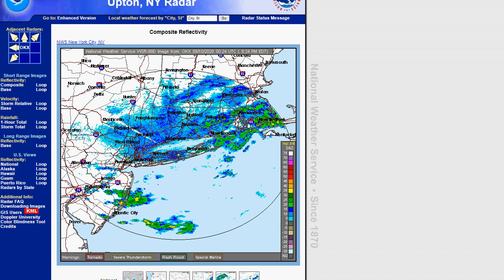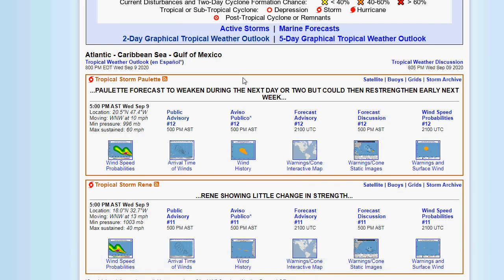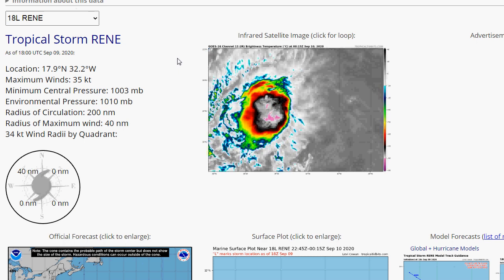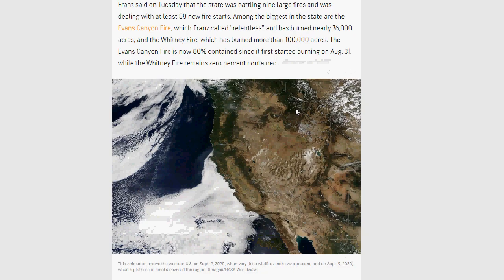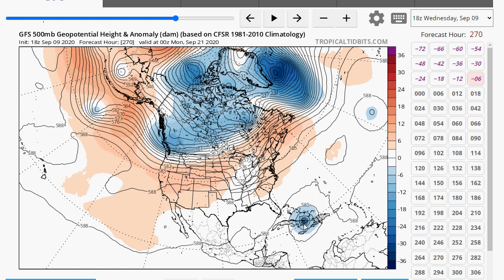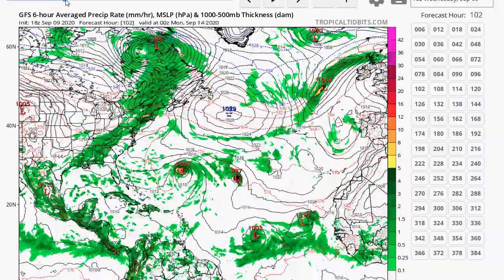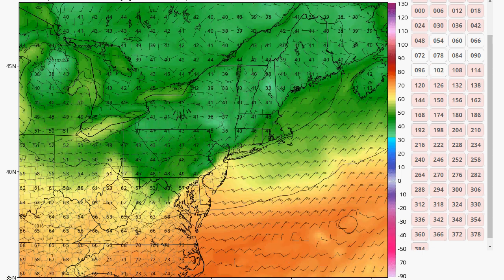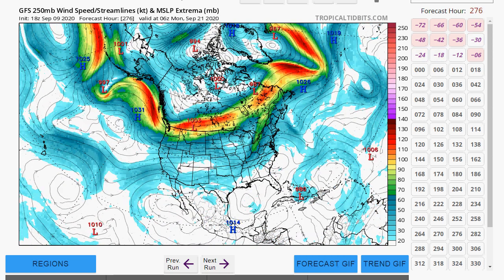Weather Update: Busy Tropics, West Coast on Fire, and an Earthquake in Jersey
Perhaps The Earth is trying tell us something?

As for our weather, humidity is increasing and there will be widespread shower and thunderstorm activity for Thursday and it will be VERY humid with dew points getting well into the 70s. Nothing severe is forecasted but there could be some flooding from heavy rainfall. The cold front moves through Friday morning and stalls to the south, but I'm hoping we'll see sunshine and drier air by afternoon. Saturday should be very nice with sunshine and temps only in the mid 70s with low humidity. Along with Tropical Storm Paulette & Tropical Storm Rene, there's a number of areas of disturbed weather that have potential. And the 18z GFS gives us a repeat is Isaias on the 24th.